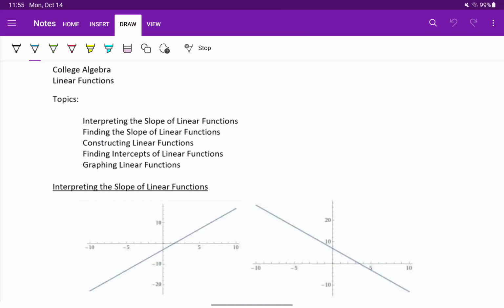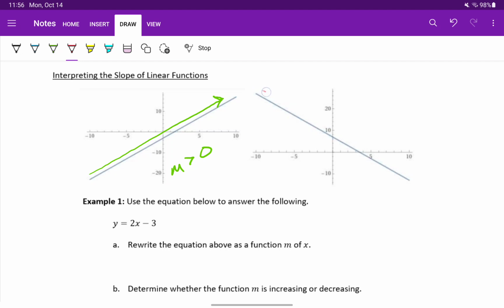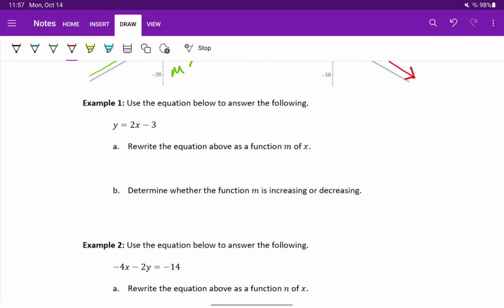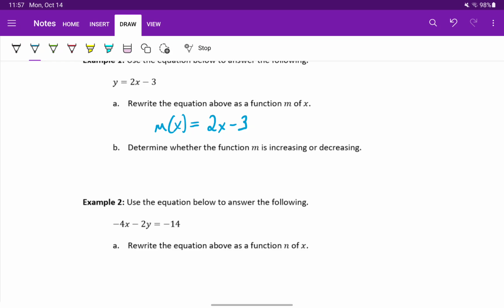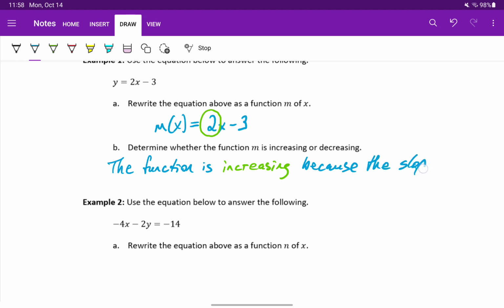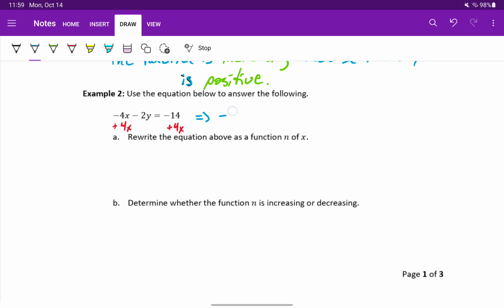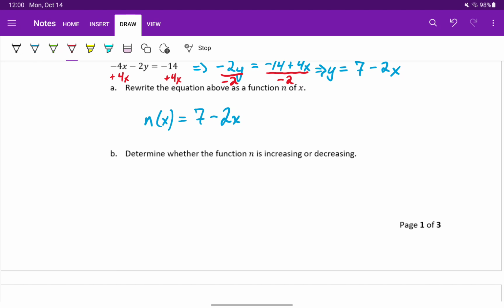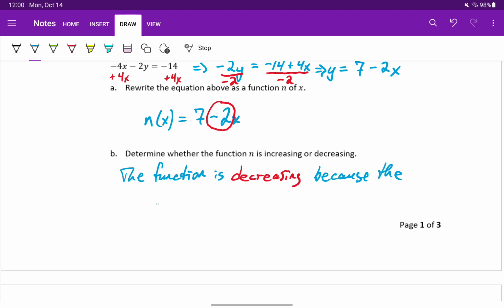Interpreting the Slope of Linear Functions